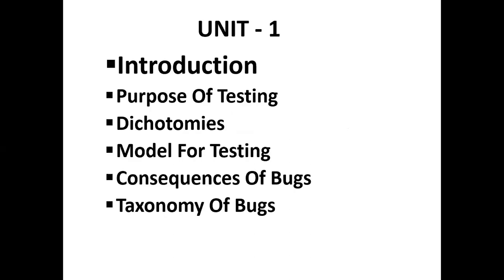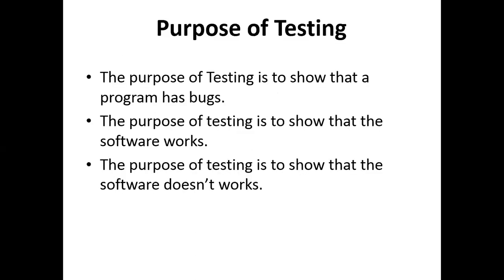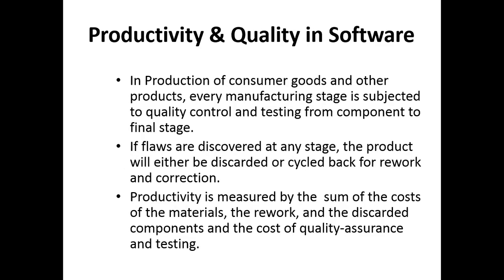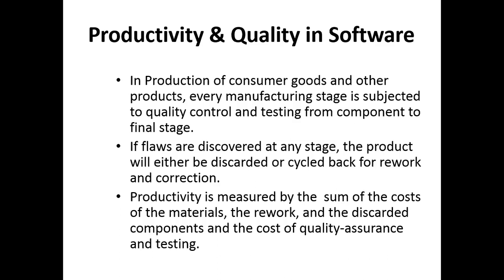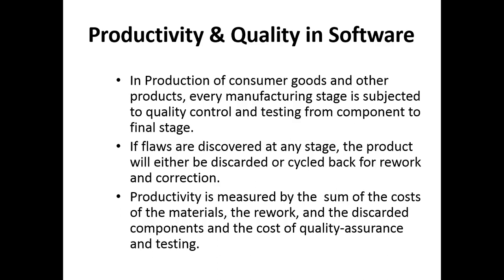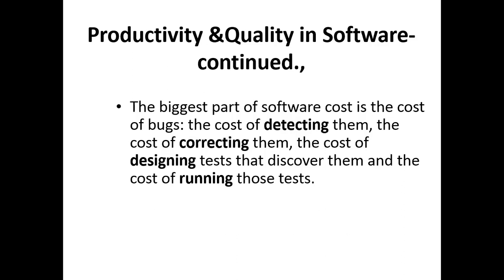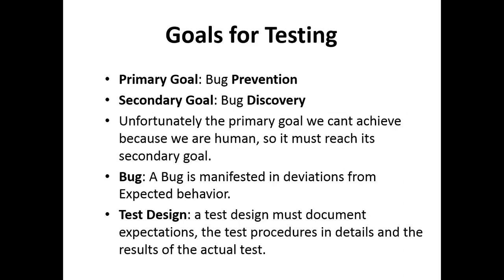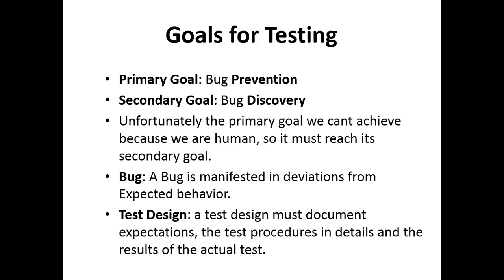STM class UNIT 1 Video1